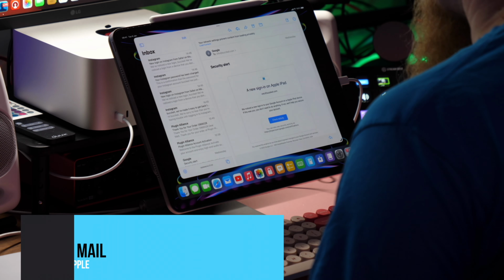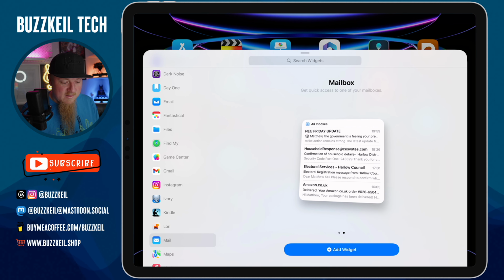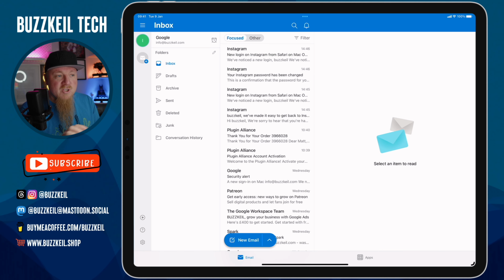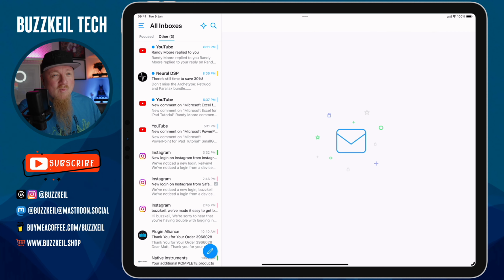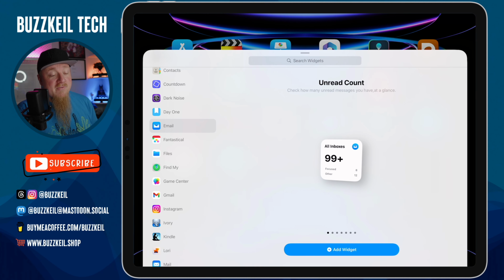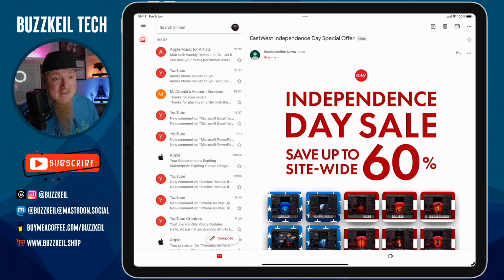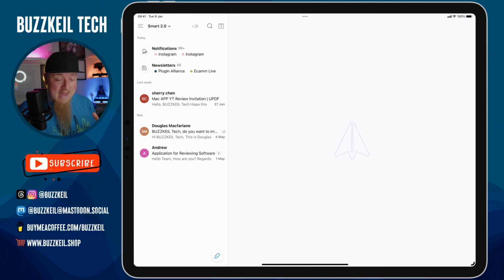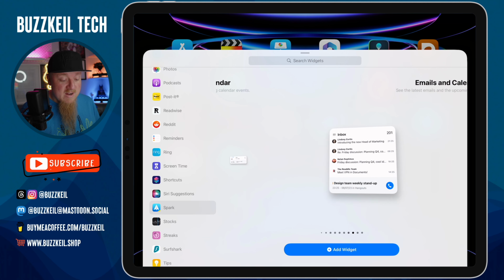iPad Email App Showdown: Unveiling the Best Email App for Productivity! | iPad Tips and Tricks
Welcome to our comprehensive comparison of the top 5 email apps for iPad! In this iPad tips and tricks video, we dive deep into the user interfaces, HTML mail signatures, email formatting options, widgets, and other key features of the stock mail app, Outlook, Gmail, Edison, and Spark. Join us as we put these popular email apps head-to-head to determine which one is the ultimate productivity powerhouse on your iPad. Whether you’re a business professional, a student, or simply someone looking to optimize your email experience, this video has got you covered. Watch now to find out which email app takes the crown as the best for your productivity needs! Let’s dive into the world of email apps on iPad!

GEAR
IPhone 14 Pro Max
IPad Pro 12.9” 2020
Mac Studio
Logitech Pop Keyboard
Logitech Pop Mouse
Blackmagic ATEM Mini
Blackmagic Pocket Cinema Camera 4K
Elgato Streamdeck+
Elgato Wave 3